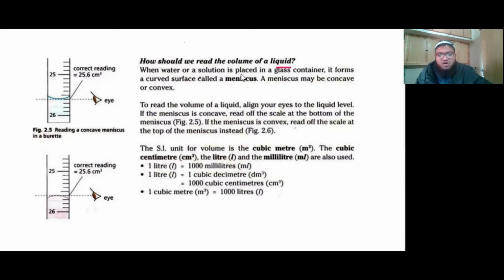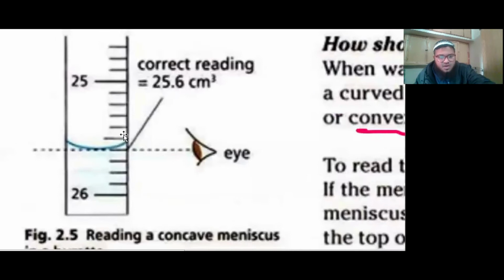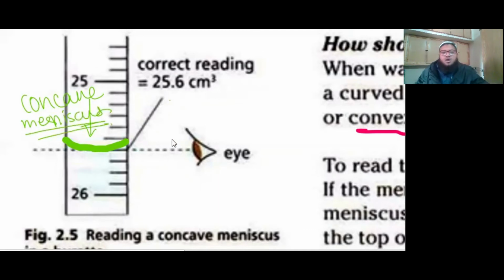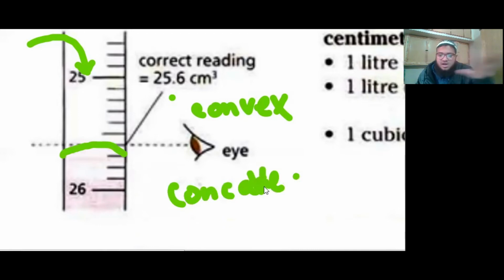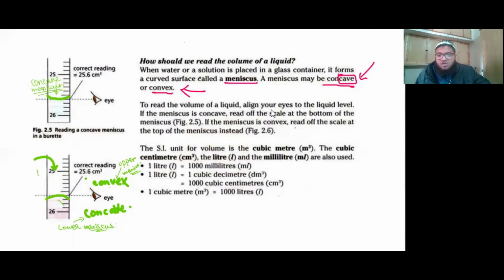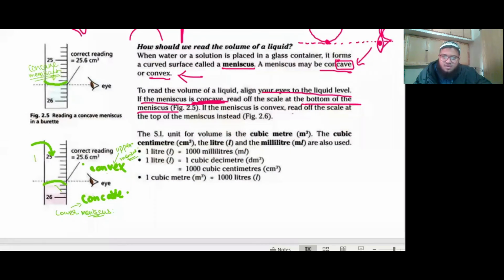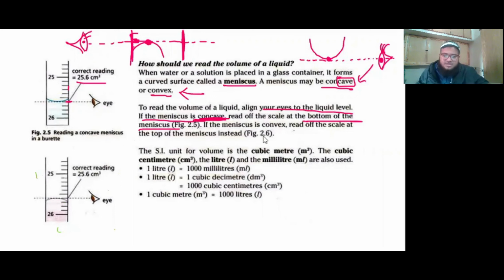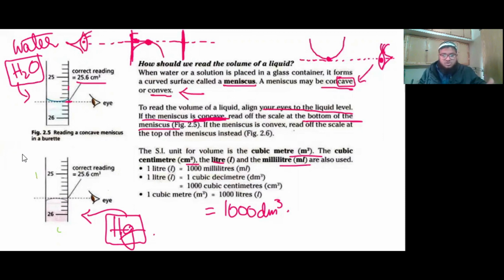Reading off the level of a liquid in a burette...Experimental Chemistry part 3.gce,olevel,igcse,5070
Hey guys, so finally have I started this series of lectures on O level Chemistry 5070 and IGCSE Chemistry. It includes a detailed explanation of the chapter and my carefully compiled notes.
I really hope this video series would help a lot of you.